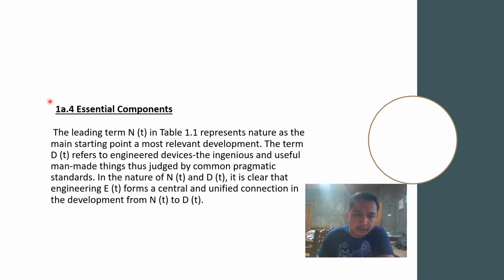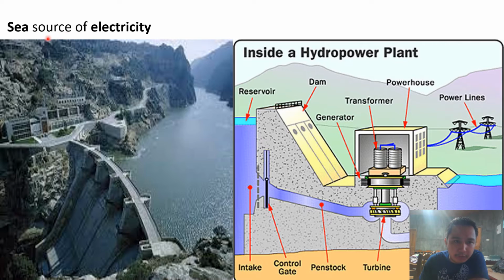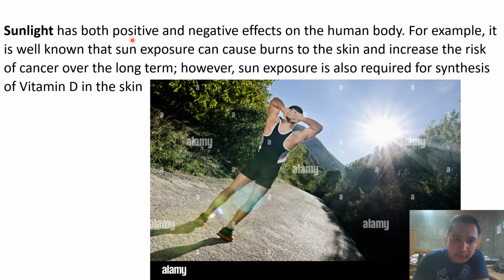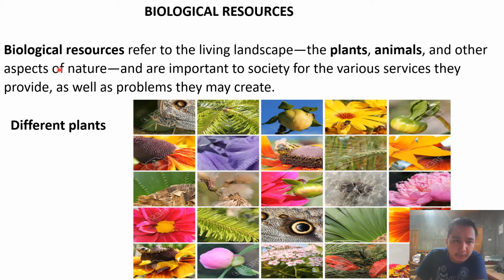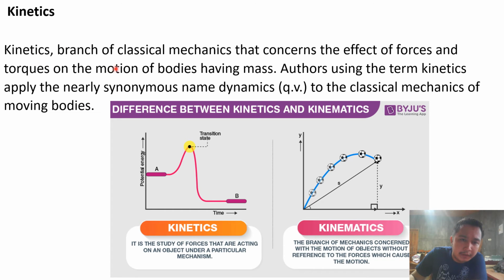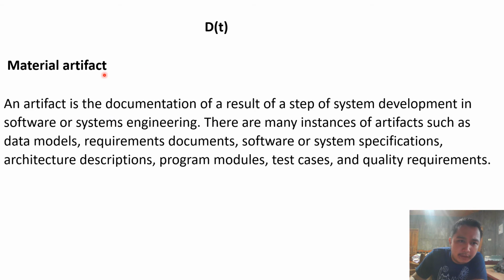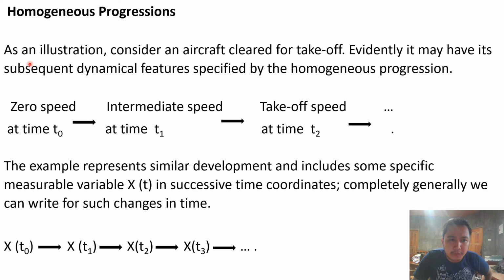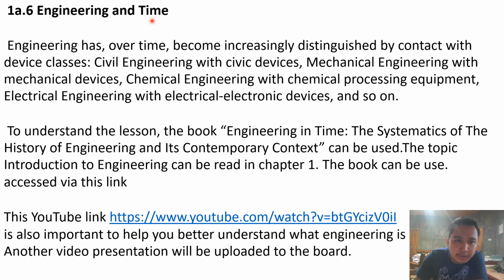This subject is CEE